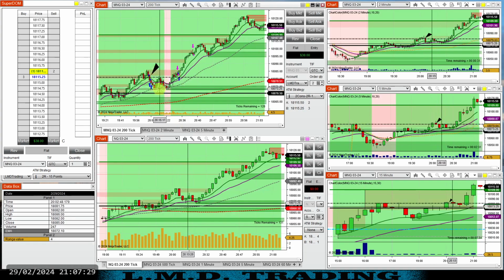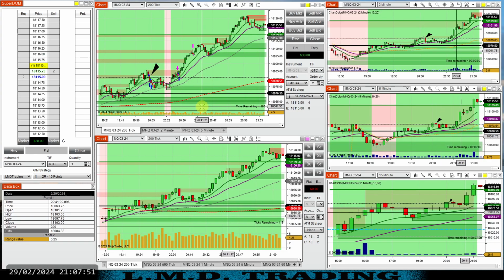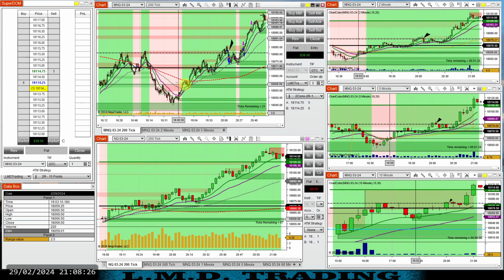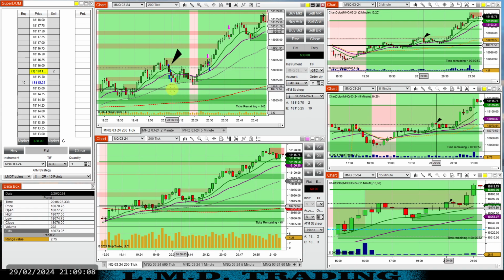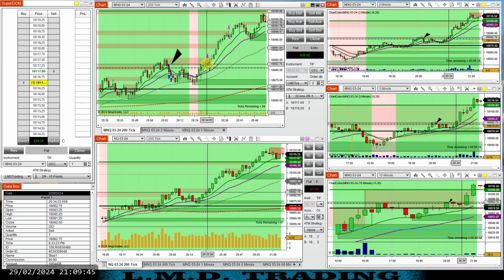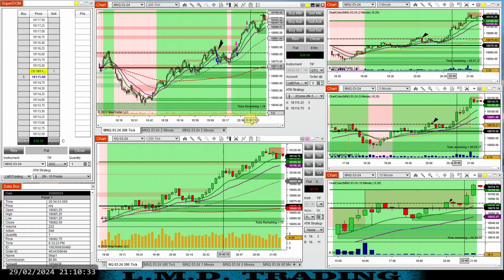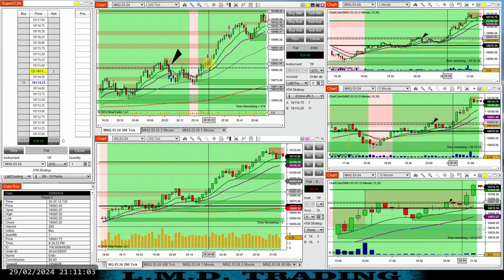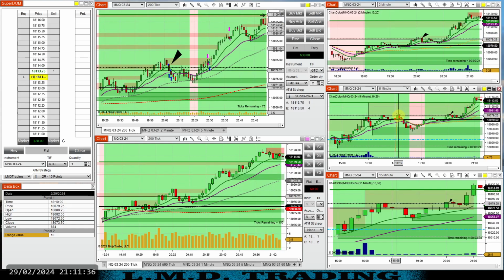Right Idea Wrong Time - Trading futures after hours...